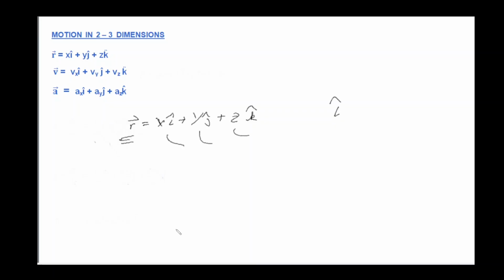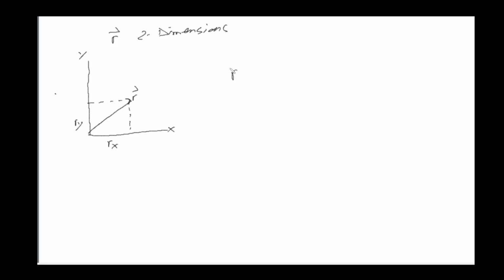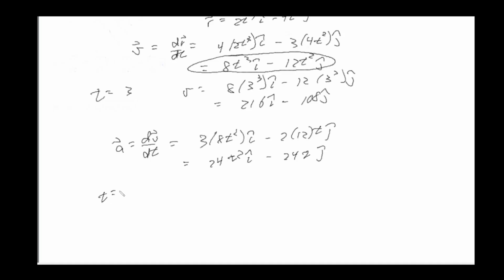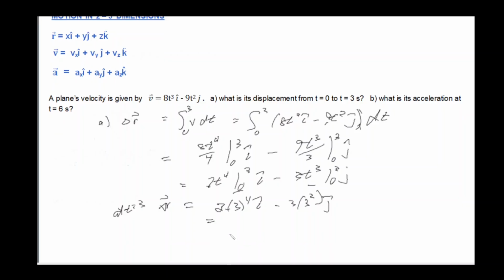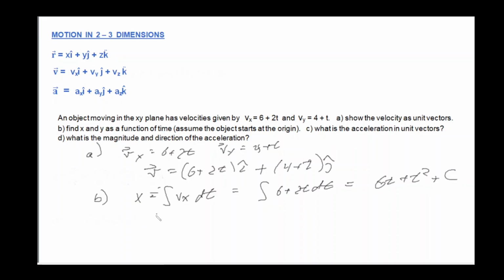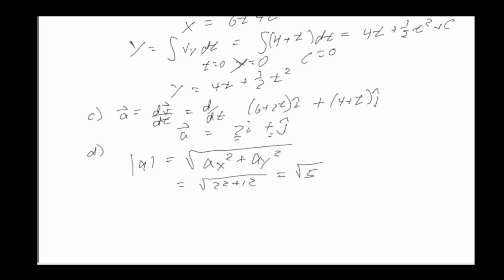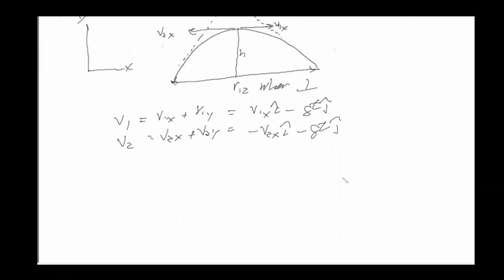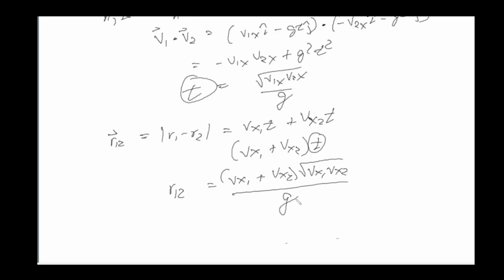Motion in 2 or 3 Dimensions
Review of motion in 2 or 3 dimensions, and solved problems

00:01 Motion in 2 or 3 dimensions, vector components
04:28 Solved problems in motion in 2 or 3 dimensions